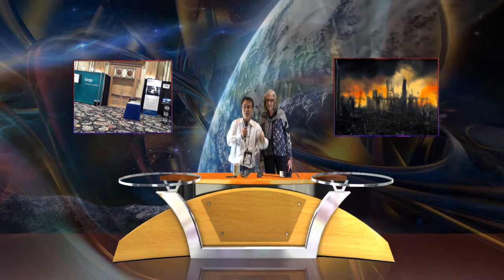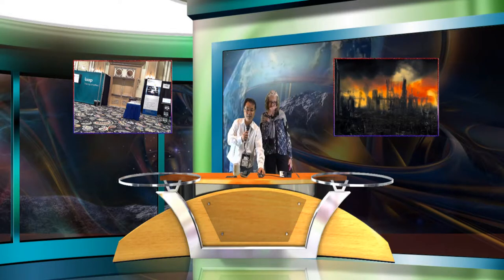iStudio 240 Presentation Demo at DEVLEARN 2014, Lasvegas